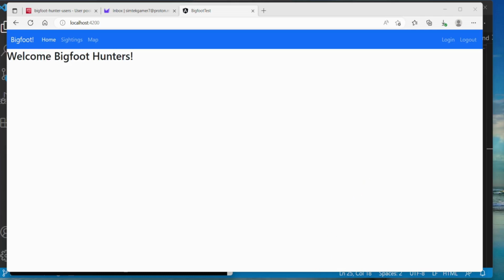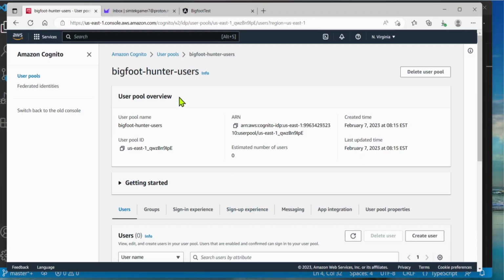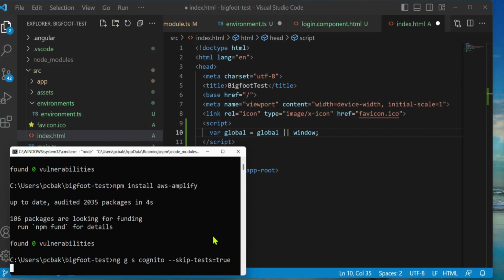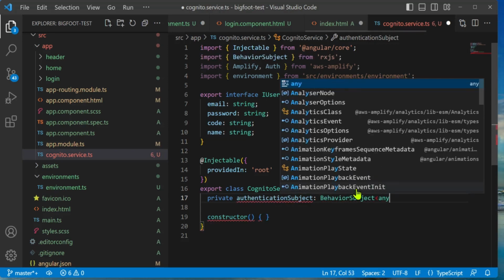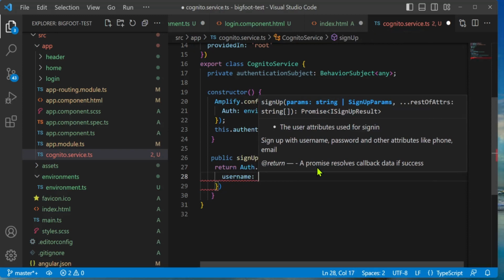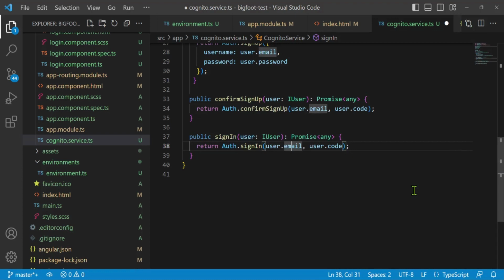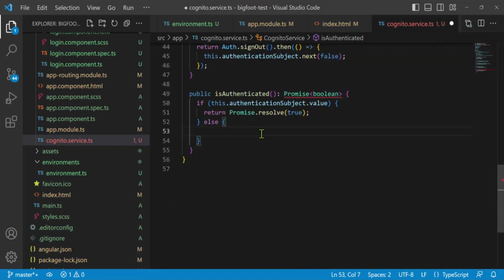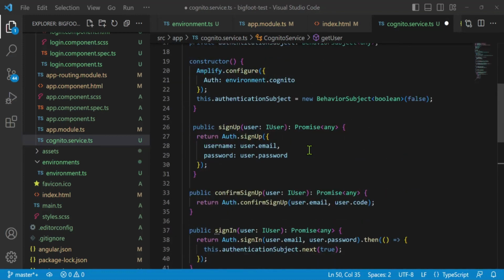Create an Angular Service for AWS Cognito Service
Create an Angular service to use your Cognito User Pool which we can integrate into our angular application for authenticating users and registering new users.   You'll need this to have users sign in, sign out, and register for your site!